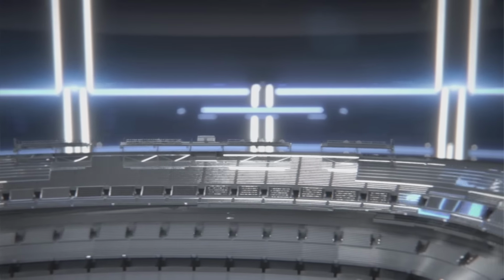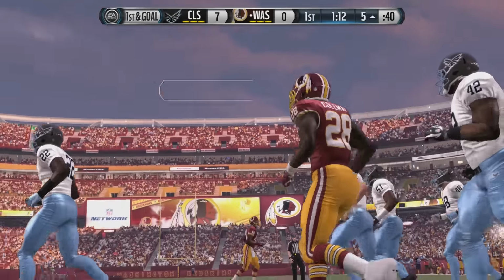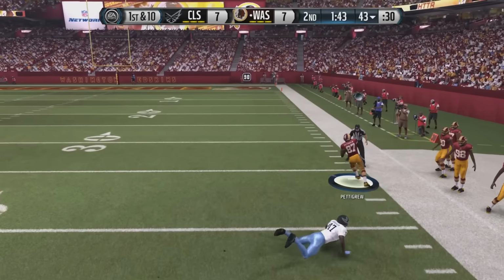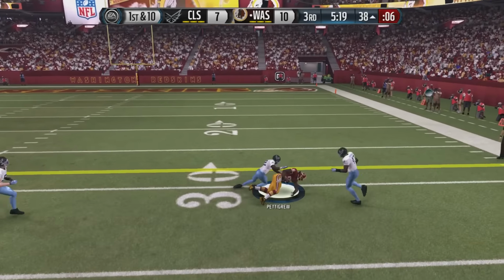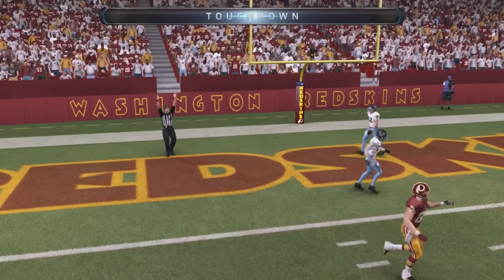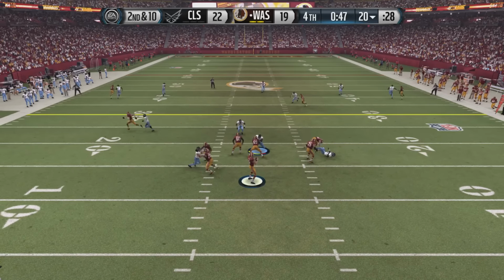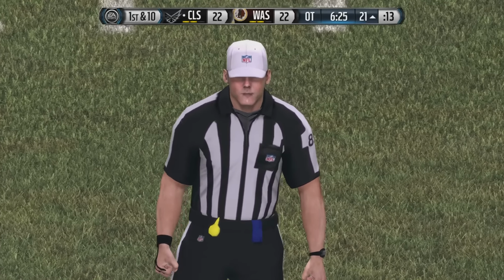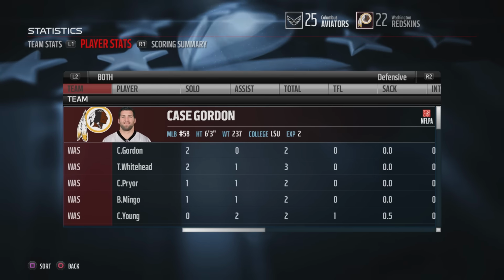[PS4] Madden 16: Titans Connected Franchise - Preseason Week 3 vs Redskins [HD 1080P]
Whatsup Sneaky Nation!

Join me as I take control of the Tennessee Titans NFL Franchise and try to turn their future around. Throughout this series, I will show gameplay from each week as well as updates about all the news surrounding the league after each week. I hope you guys enjoy this series!